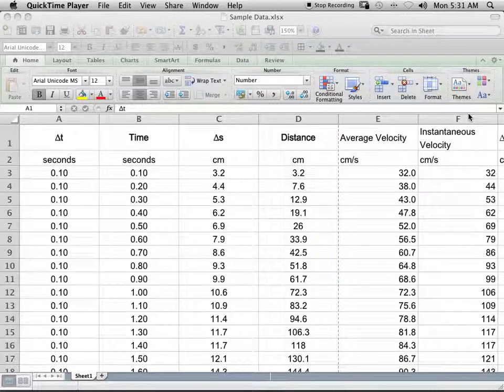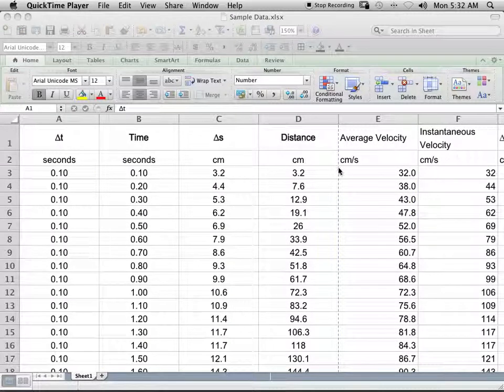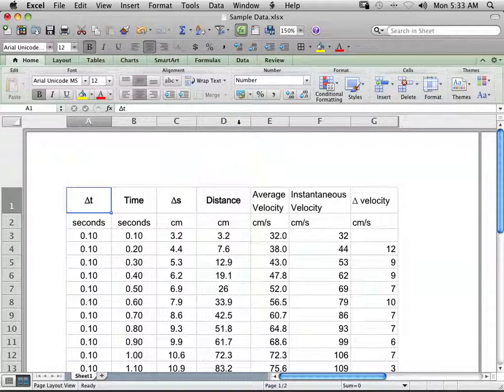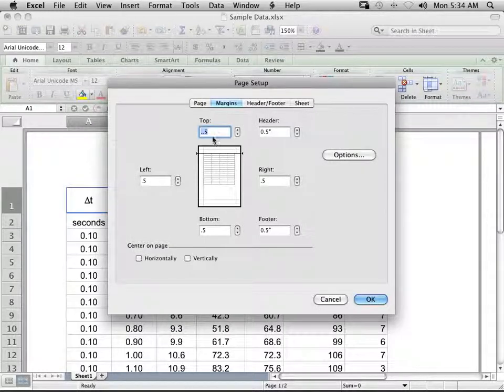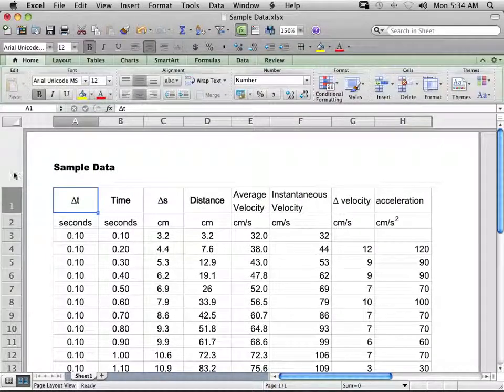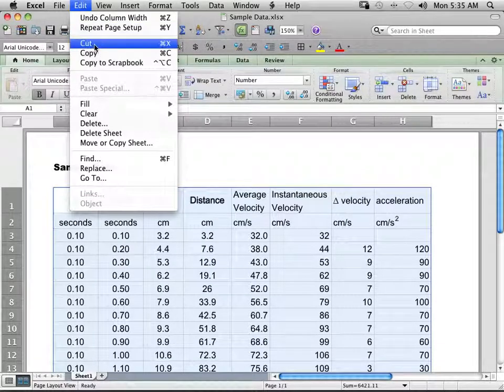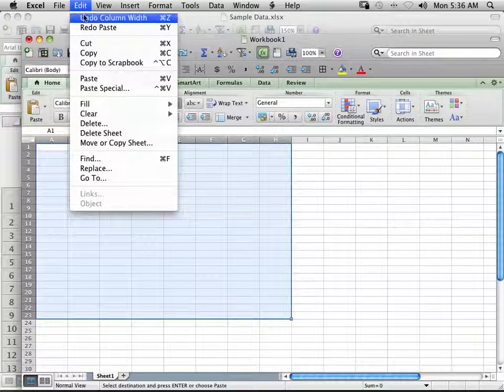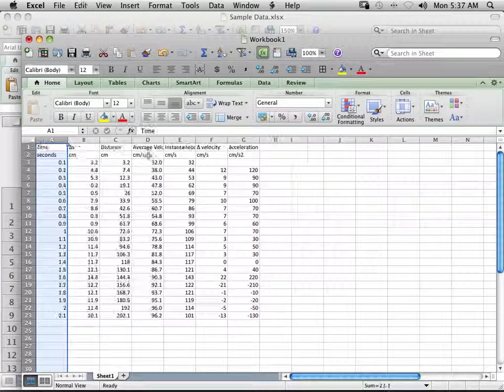MovingPlot1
Setting Data and Results in Excel for the Physics Lab "In Time You Will See The Moving Plot"